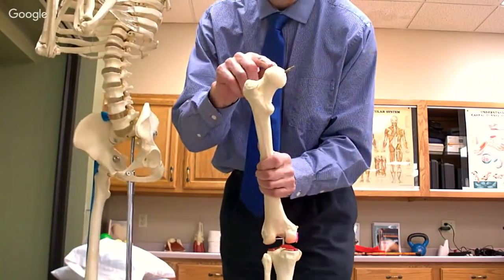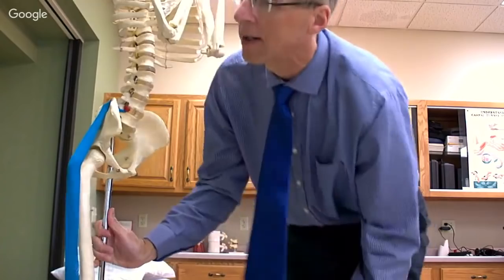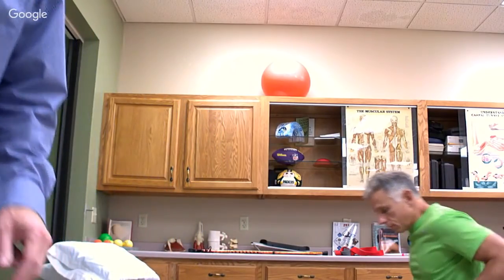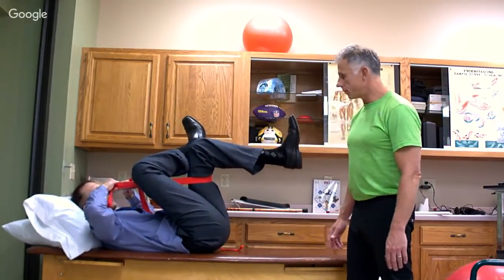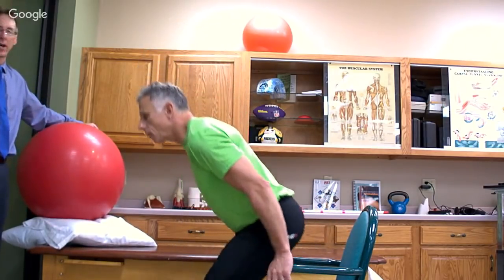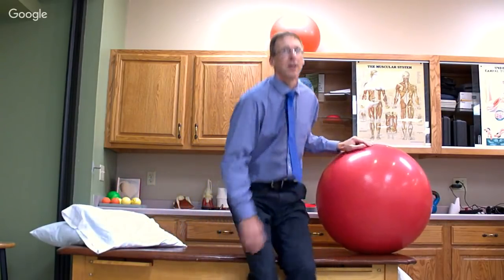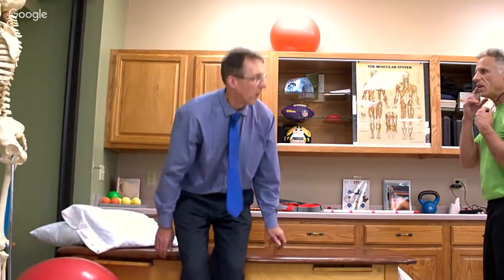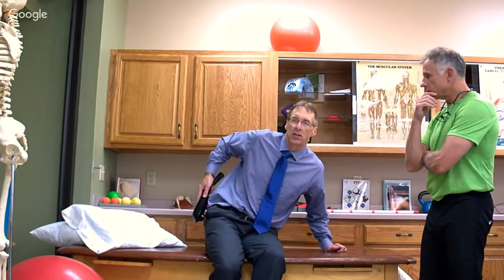Hip Arthritis or Bursitis? Top 3 Ways to Stretch & Strengthen + 3 Tips to Stop Pain Now.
"Famous" Physical Therapists Bob Schrupp and Brad Heineck present the Top 3 Ways to Stretch & Strengthen Your Hips if you have Hip Arthritis or Bursitis. Plus 3 Tips to Stop Pain Now.